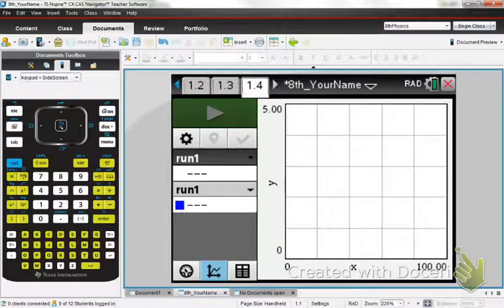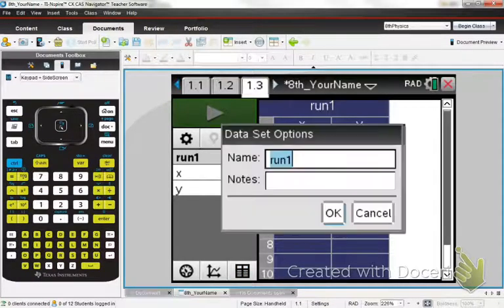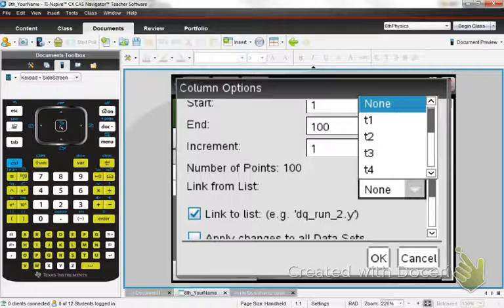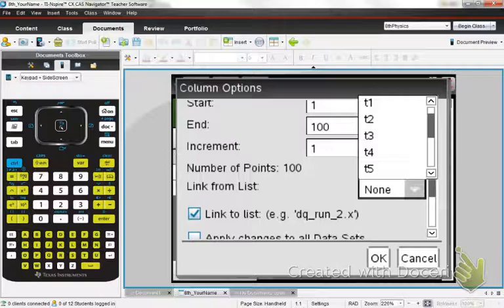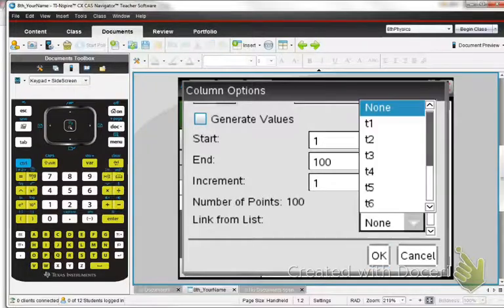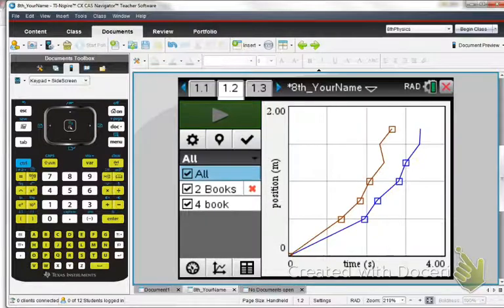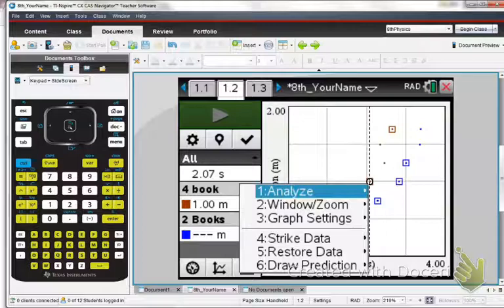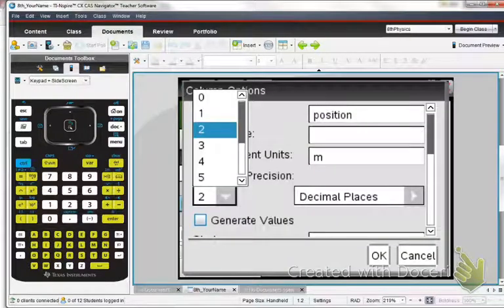graphing multiple data sets